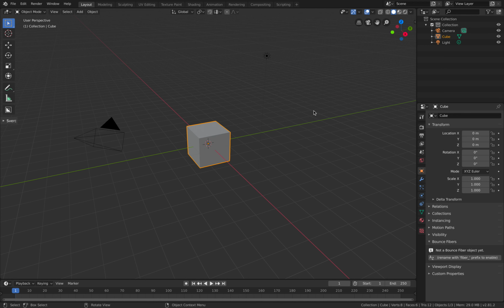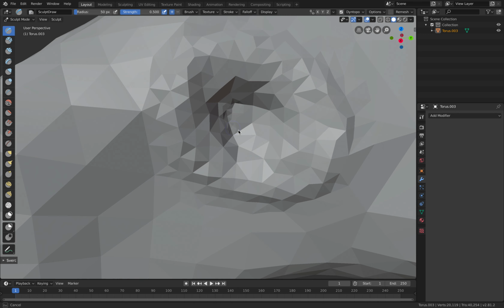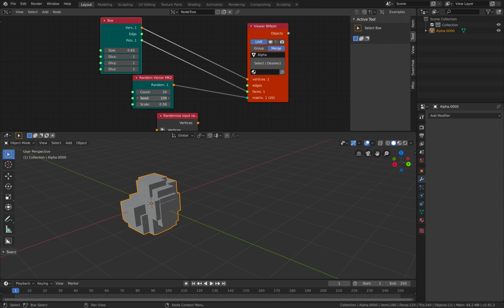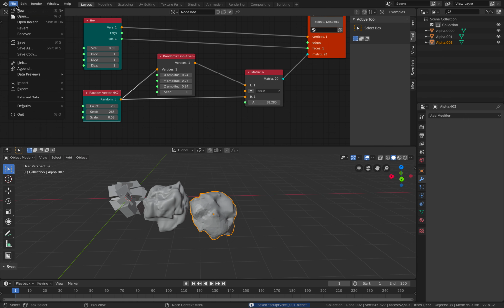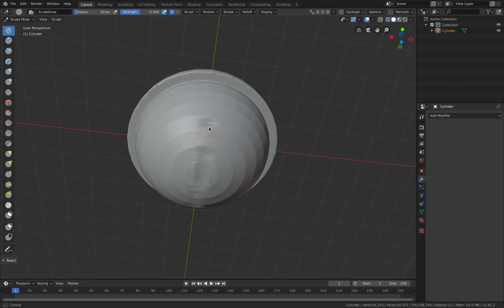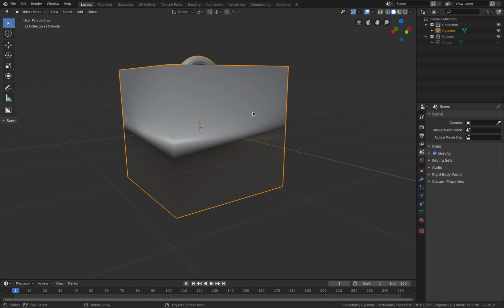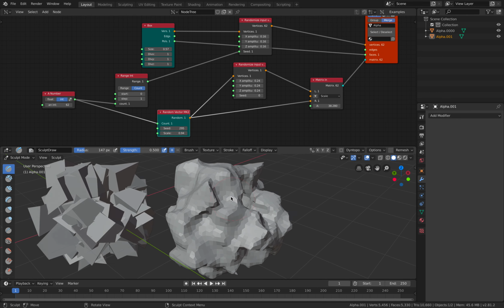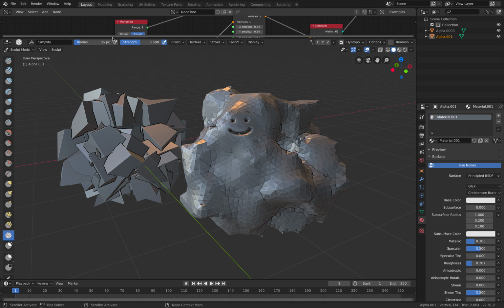BSLIVE First Look at Voxel Remesher for Sculpting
In this episode, I am exploring the VOXEL REMESHER feature of Blender 2.81 for Organic Sculpting.

This is a super fun way to BLOCK and find the 3D FORM of what you have in your head, before you sculpt the details.

In the past I have a lot of fear when sculpting in organic fashion like this. My background was NURBS, lofting, revolving, kind of like CAD but that's also pretty weird when you get to making cars and hard surface 3D model.

In reality I like making character design organic and mecha characters and I think Blender way of sculpting especially with Voxel Remesher slowly becomes part of my creation tool that I love and enjoy using. Start with Skin Modifier, maybe break down and build parts of your 3D models and then put them together using Voxel Remesher.

INSPIRATION
I hope you can start to look into Voxel Remesher because this is huge and I am also start looking into Oculus Medium VR creation tool which is also using Voxel.

And also some animation works by Goro.